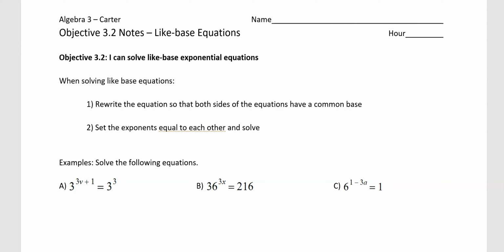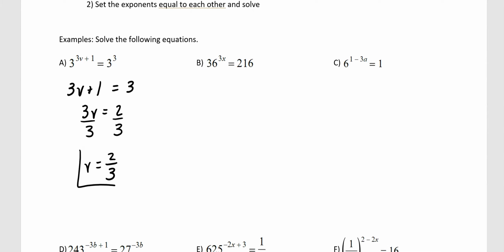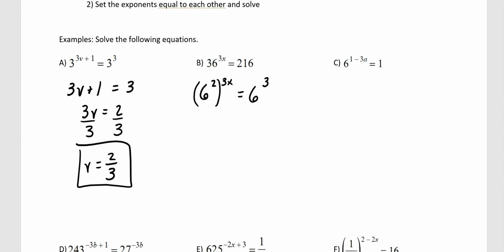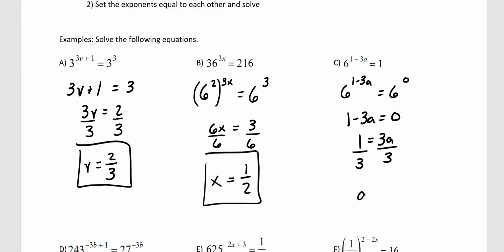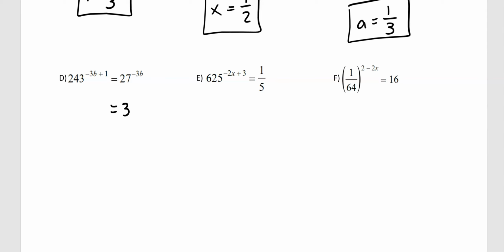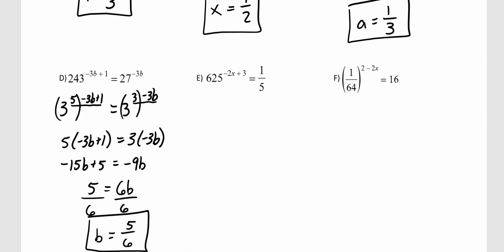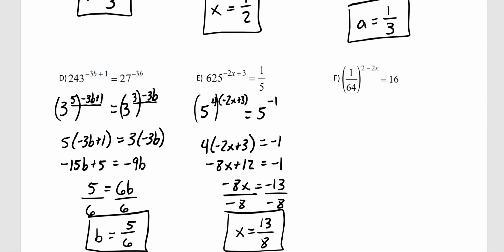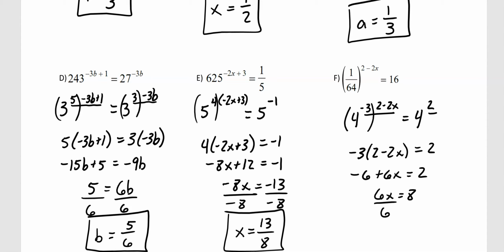Algebra 3 - Objective 3.2 Notes